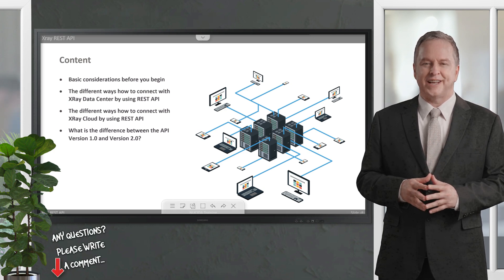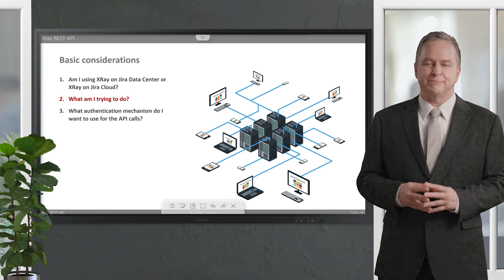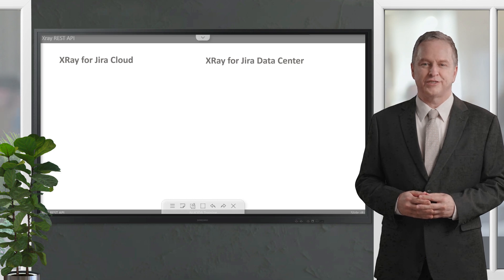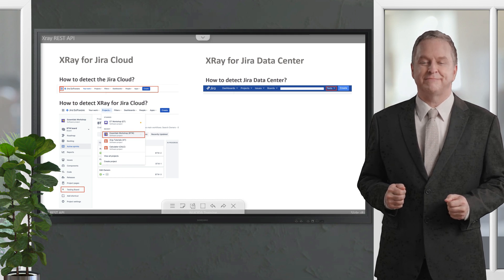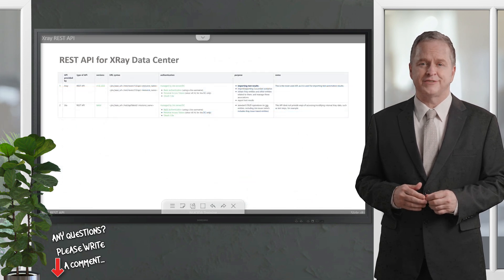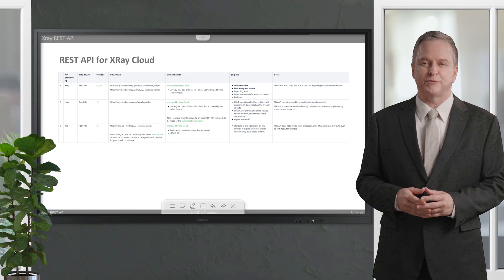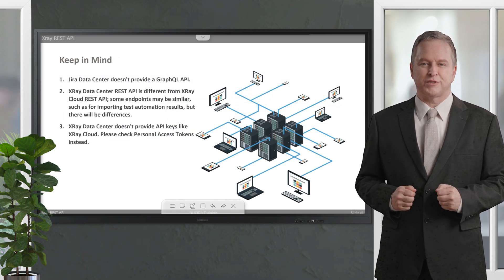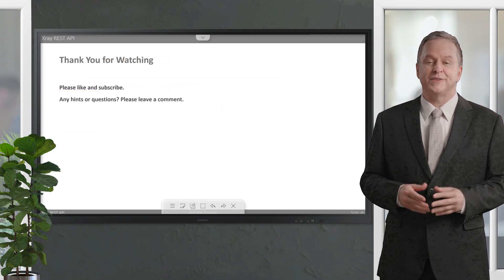🚀 Mastering XRay's API: Unveiling the Secrets for XRay Data Center & Cloud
👌 Welcome to another exciting Nucida training session!

In today's session, we're diving deep into the world of XRay's API (Application Programming Interface).

🔍 Exploring XRay's API:
Join us as we unravel the intricacies of XRay's API, shedding light on its role in managing test, precondition, test set, test execution, and test plan entities using Jira issues. Discover how Jira's native REST API, authenticated through Jira, plays a crucial role in creating or updating these entities.

💡 XRay's Specialized REST API:
Delve into the realm of XRay's unique REST API designed for heavier and time-consuming operations. From importing execution results to generating cucumber feature files and importing tests, XRay's API is your key to unleashing powerful functionalities. Keep in mind, that the APIs for XRay Cloud and XRay Data Center are distinct, adding a layer of complexity to your XRay journey.

🔗 Interacting with XRay Data:
Whether you're directly or indirectly engaging with XRay data, various APIs cater to different purposes. But before you embark on this digital adventure, ask yourself three crucial questions:

1️⃣ Am I using XRay on Jira Data Center or XRay on Jira Cloud? The answer holds the key to navigating different products, technologies, and APIs.

2️⃣ What am I trying to achieve? Tailor your journey by selecting the right API – a decision influenced by the format of the API call and deployment types.

3️⃣ What authentication mechanism suits my needs? Your choices here are intricately linked to your previous answers, shaping a secure path for your API calls.

🗨️ Join the Conversation:
We value your input! Drop your questions or suggestions in the comments below, and let's build a community of knowledge and collaboration.

🎓 Ready to elevate your XRay expertise? Dive into the video now and unlock the secrets of XRay's API! 🎓